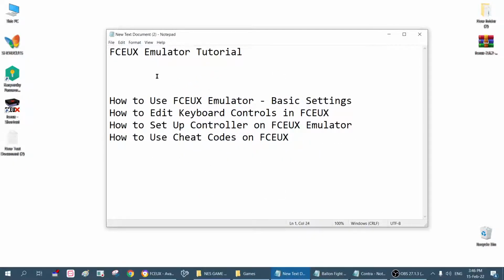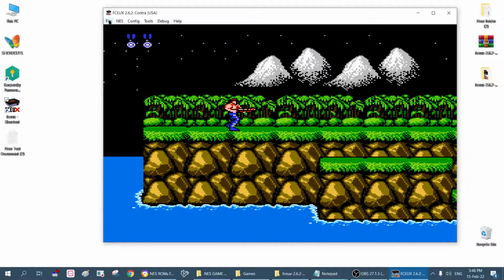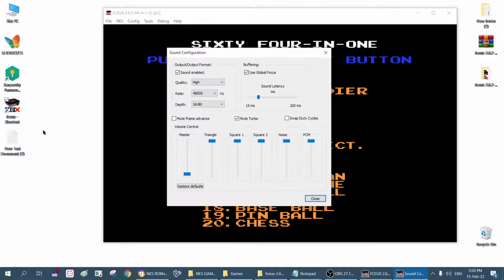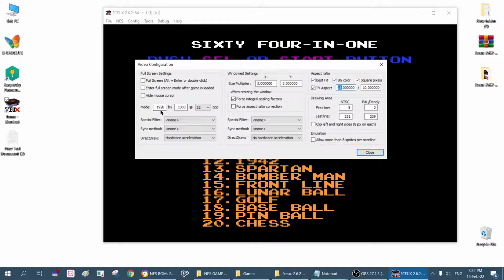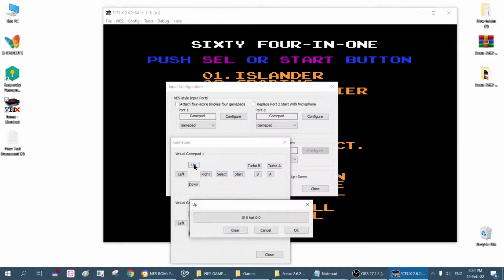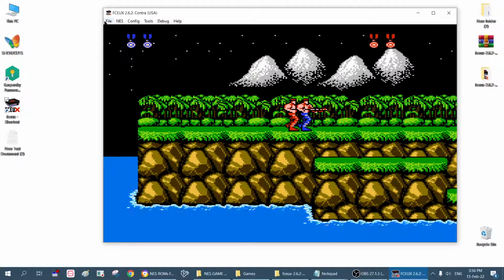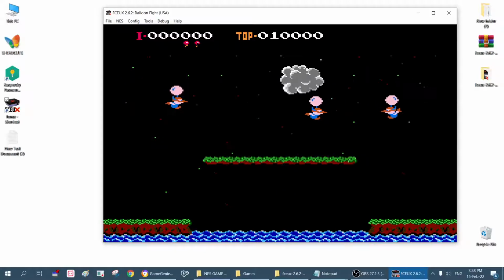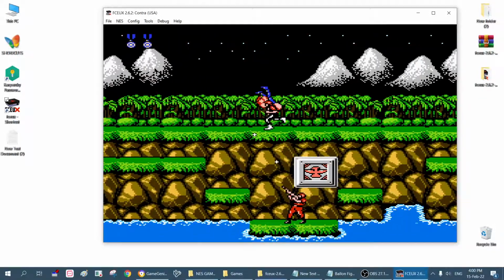FCEUX Emulator Settings (Controller, Keyboard, Cheats, Sound, Display)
About the Video:
In this video, we will show How to set up FCEUS for Playing Classic NES Games on your PC. We will also show you How to set up Controller and Keyboard for Single Player and Double Player. How to change Sound Settings. How to Change Resolution & Aspect Ration in FCEUX Emulator, How to use Cheat Codes, and a few more basic settings.

Queries Solved:
How to Use FCEUX Emulator - Basic Settings
How to Edit Keyboard Controls in FCEUX
How to Set Up Controller on FCEUX Emulator
How to Use Cheat Codes on FCEUX

Video Content:
FCEUS emulator
FCEUS tutorial
FCEUS controller
how to edit keyboard controls in FCEUS
how to use cheats FCEUS
how to use a controller on FCEUS emulator
FCEUS set up Controller
FCEUS emulator video configuration
how to use FCEUS emulator
how to use codes on FCEUS
FCEUX Controller Settings
FCEUX Keyboard Settings
FCEUX Cheat Codes
FCEUX Sound Settings
FCEUX Display Settings

Free Recoding Software - OBS Studio